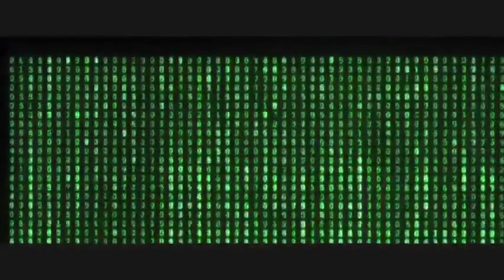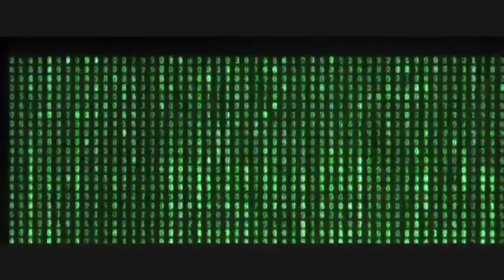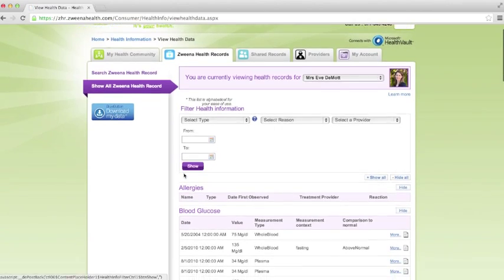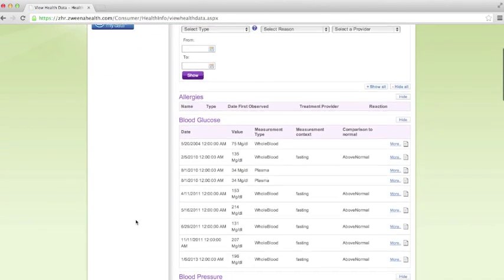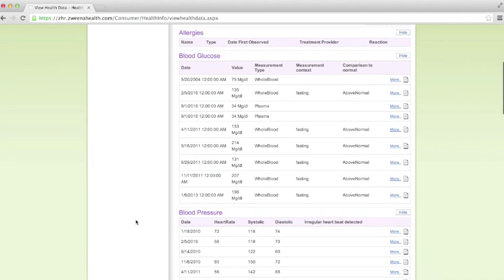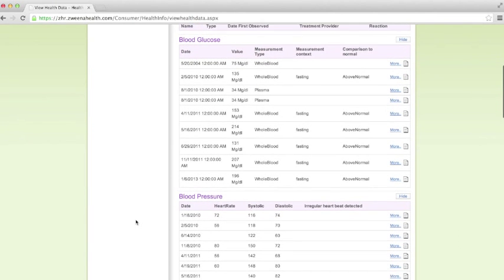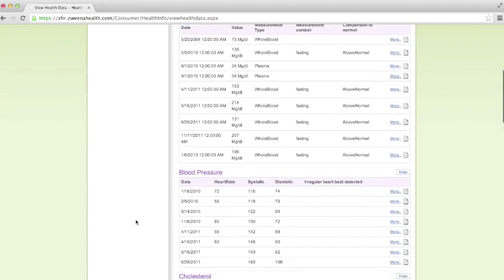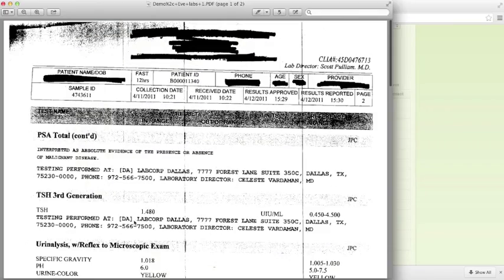What is Structured Health Data?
Learn the difference between structure and unstructured health data as well as the ways that physicians use both types of health data to provide a better healthcare experience for patients.